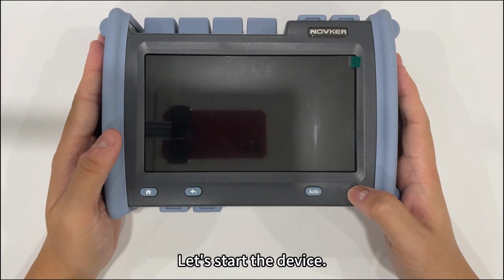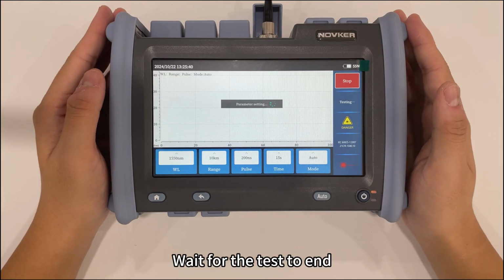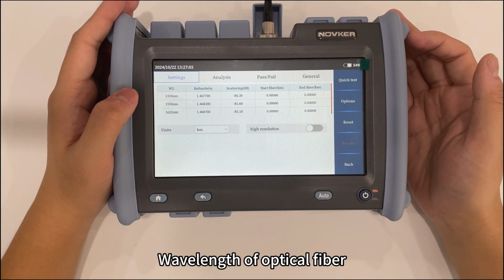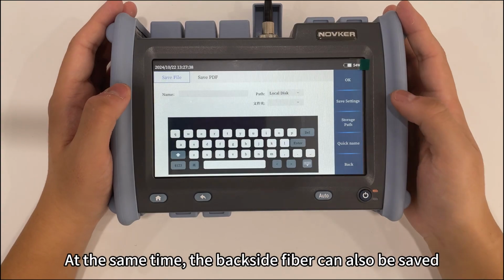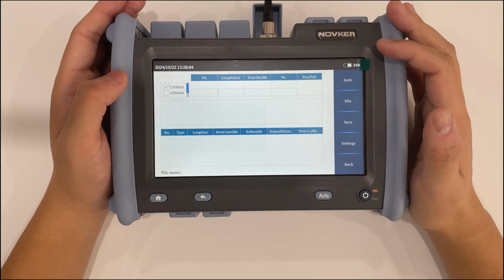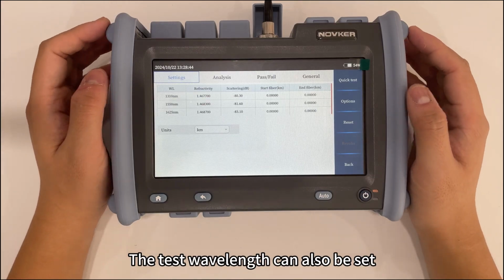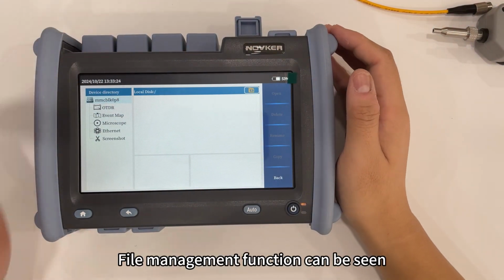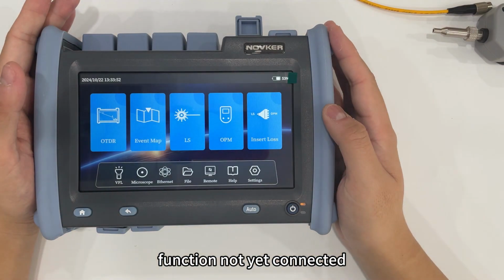OTDR NK6800 operation video